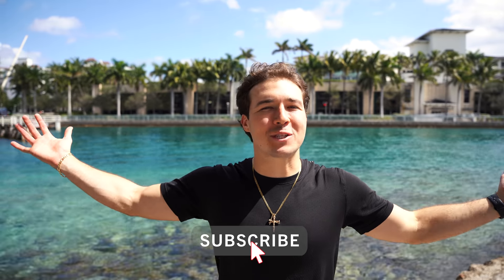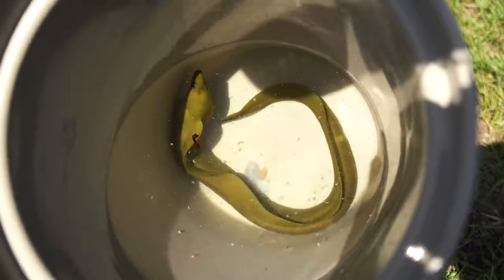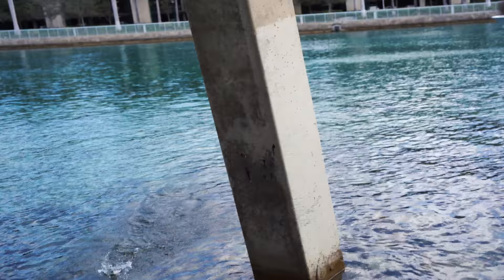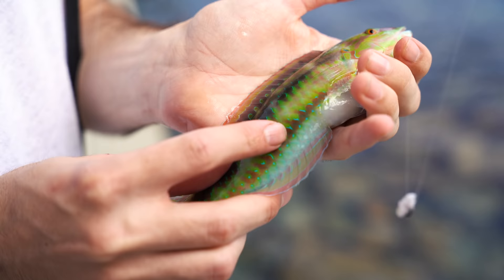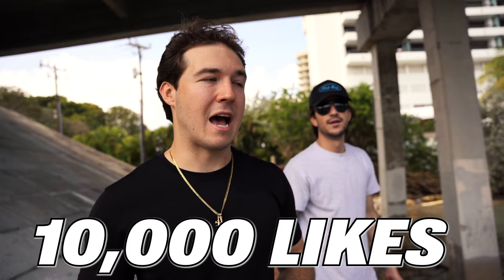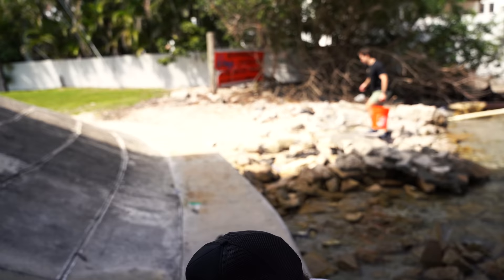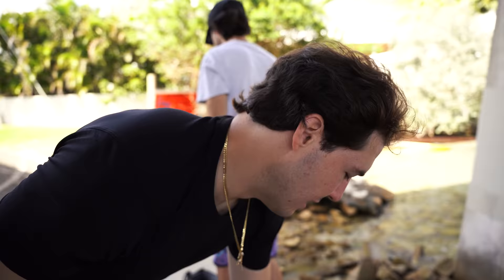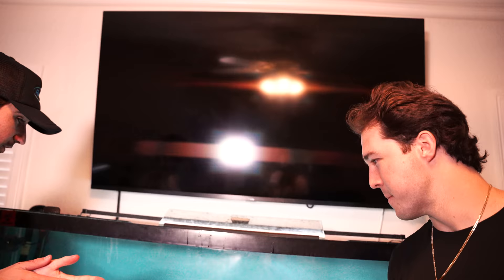FINDING COLORFUL REEF FISH For My SHARK INFESTED Aquarium!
🔥Support The Fish Guys & Manager Brooke by purchasing a piece of our apparel!🔥

Jack's Instagram: @fishguyjack
Brooke's Instagram: @Brookegentile
Chris's Instagram: @fishguychris_
Tiktoks: @thefishguys_

CAMERA EQUIPMENT:
SHOT GUN MIC
LAV MIC
CAMERA GIMBAL

What's up Fish Guys and Gals! Welcome to the Barbs Buzzin Youtube Channel! This channel is all about having fun and making you all laugh while sharing our hobby of fishing, fish keeping, and love for South Florida with you all. It is our mission to entertain you guys and help brighten up your day! We hope you all enjoy our videos and know that we could not do any of this without your support! Thank you all for your support! Fish Guys are going to the moon!